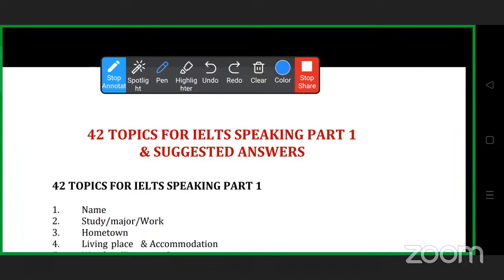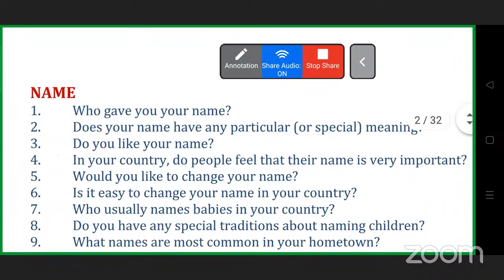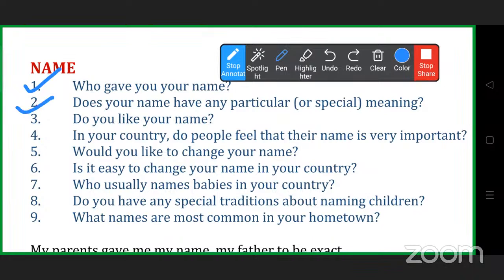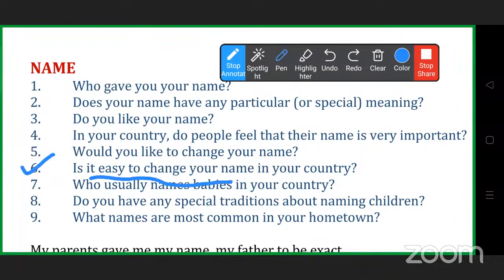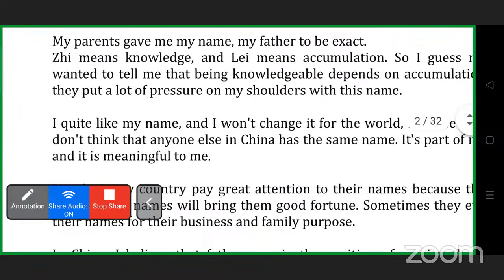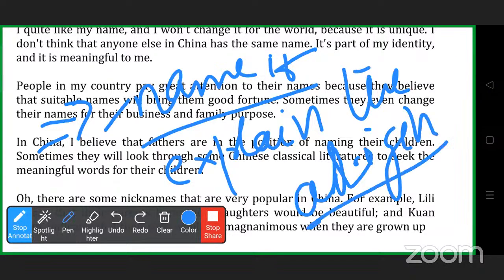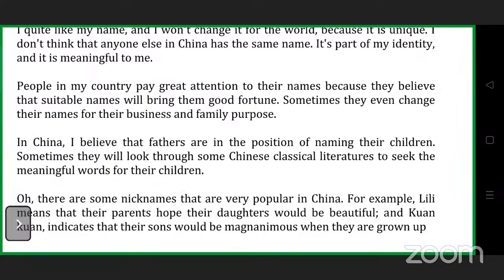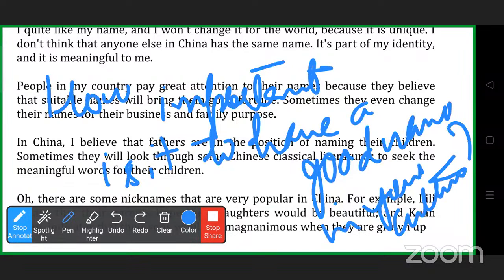Questions on the topic NAME in IELTS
THIS SESSION IS DEDICATED TO THE STUDENTS OF IELTS WHO ARE PREPARING FOR THEIR EXAM

THIS SESSION IS RELATED TO THE TOPIC OF A HUGELY COMMON TOPIC - Names-

and for fixing a class you may get in touch with me sending me comment in comment section.